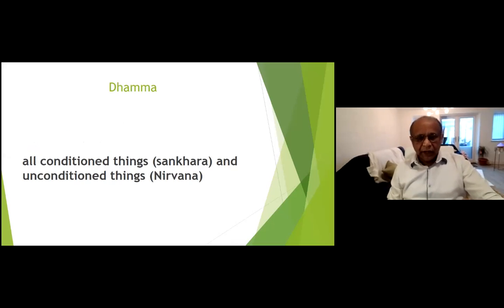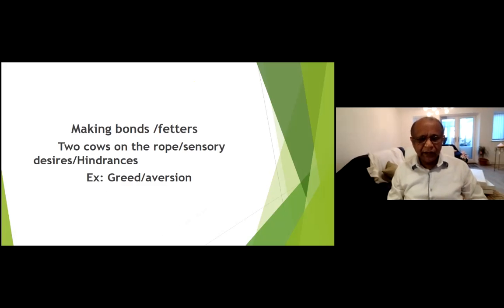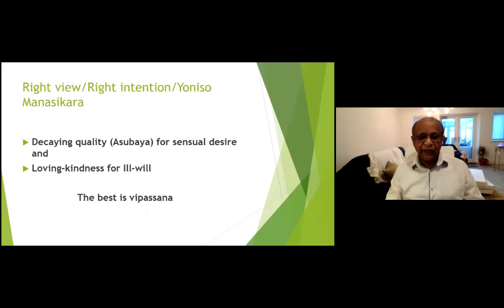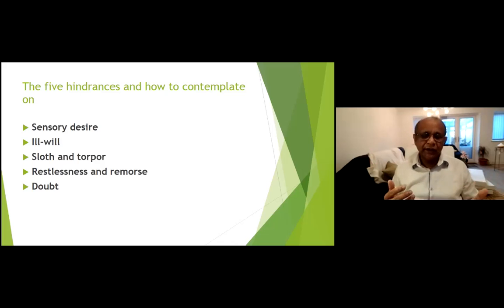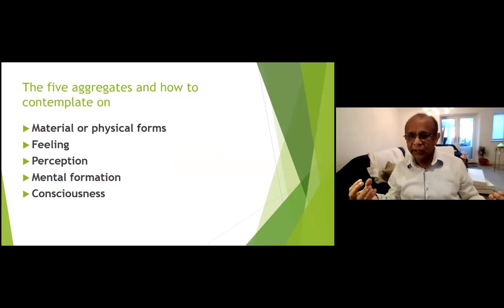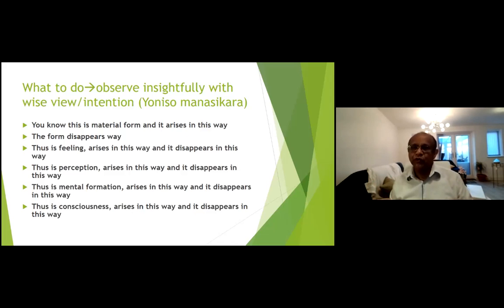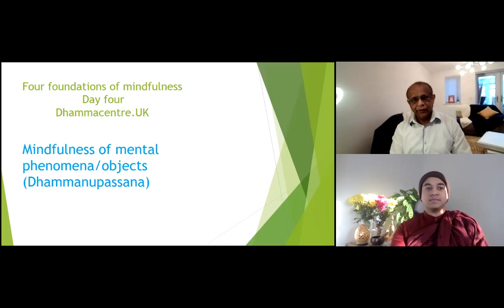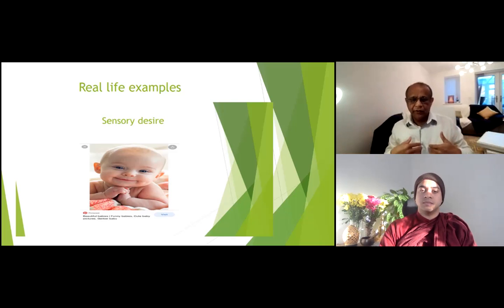Dhammānupassanā ft. Dr Kamal Witharana (Part 4)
This course is conducted in memory of the late Venerable Gnanadīpa Mahathero who was Danish-born monk and one of the most senior forest monks residing in the forests of Sri Lanka practising the Dhutangas (ascetic practices) and insight meditation for a span of four decades.

The Dhamma Center team hopes to celebrate the life and practise of Venerable Gnanadīpa by hosting a 5-week Satipatthana course to illuminate the Vipassana path of practice which forms the heart of Buddhist Meditation.